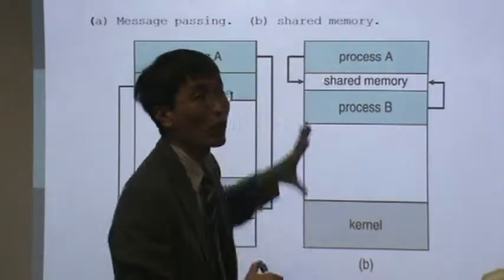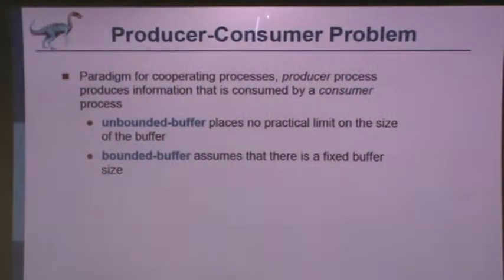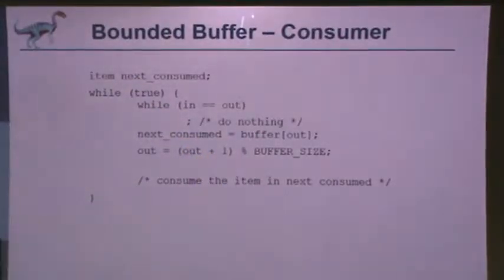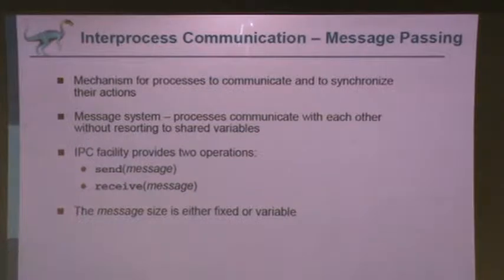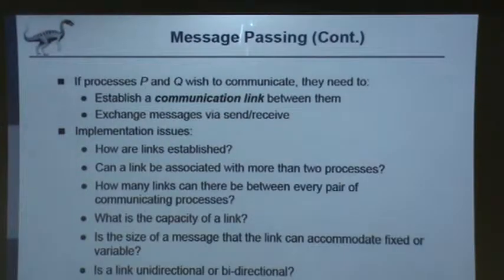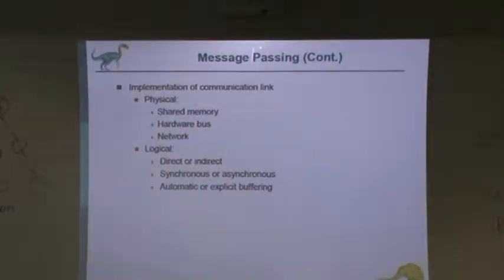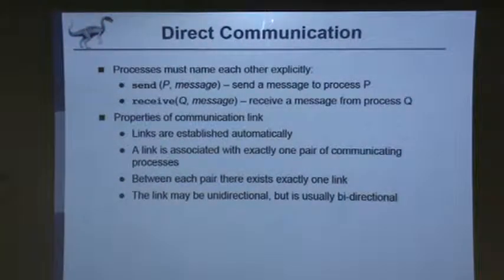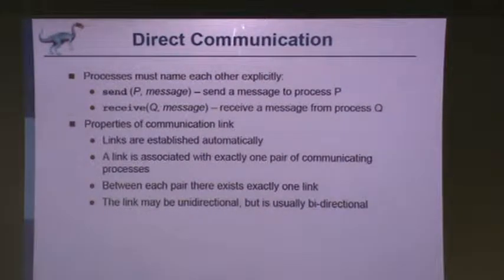CPSC503 CH3 (5B 02 05 2015)